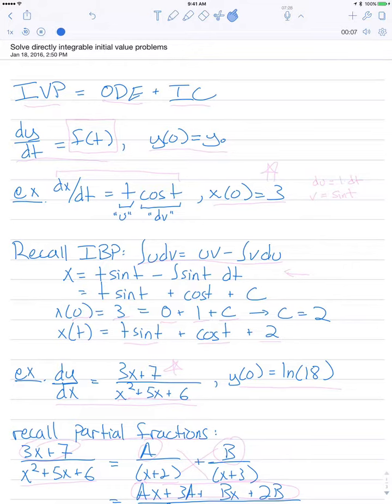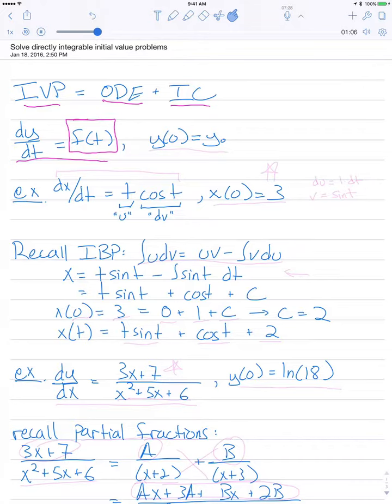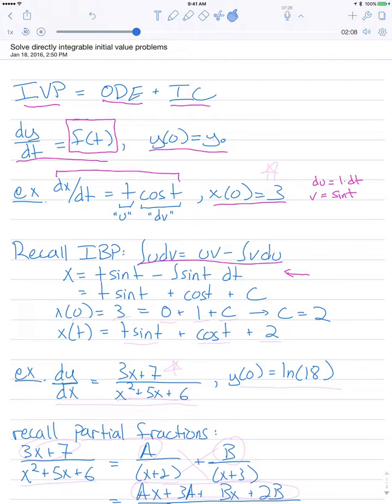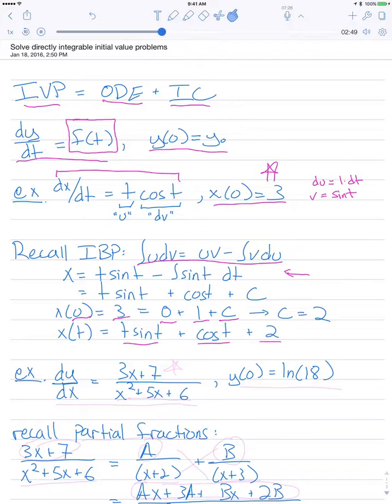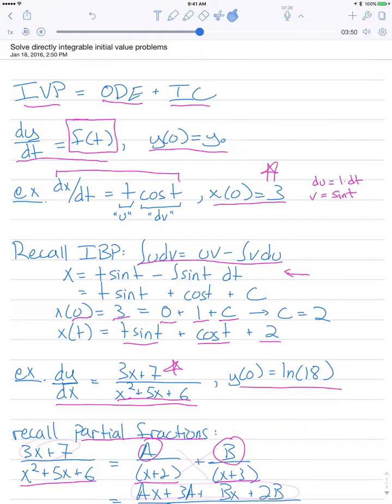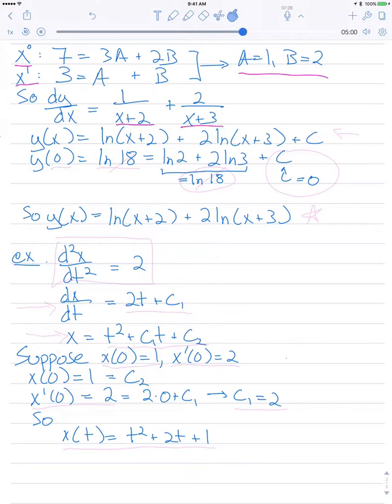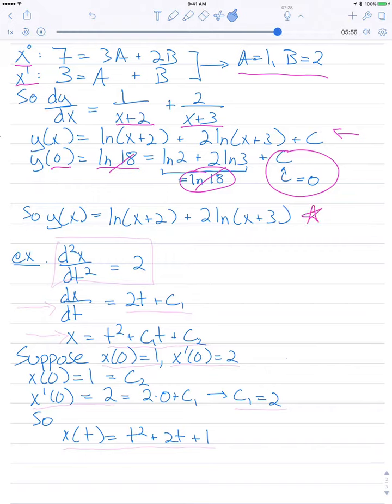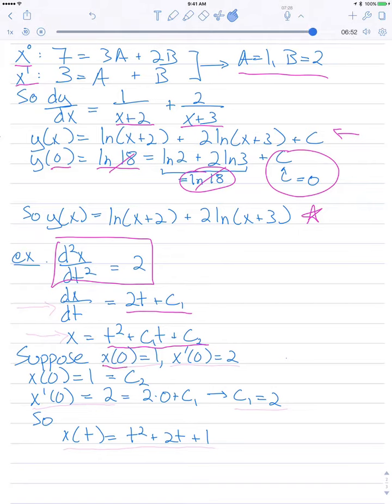Solve directly integrably initial value problems